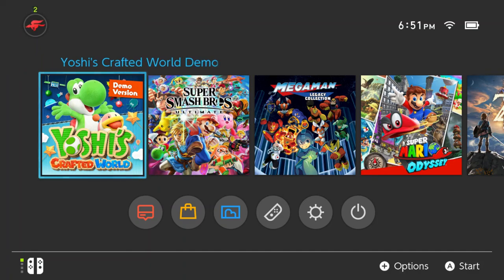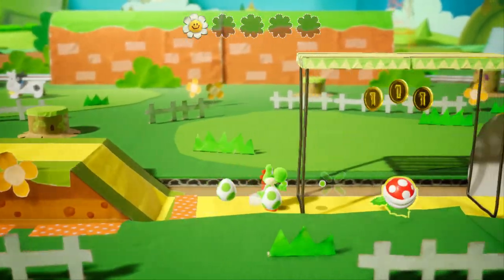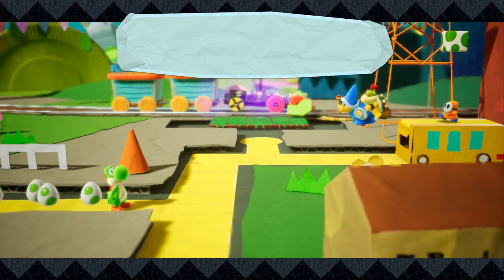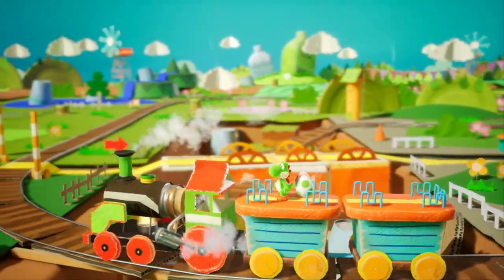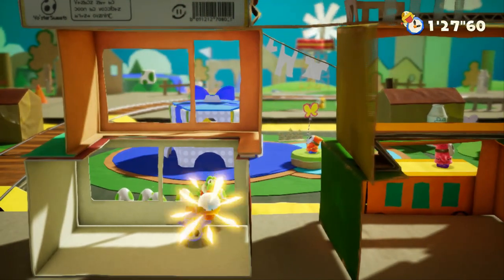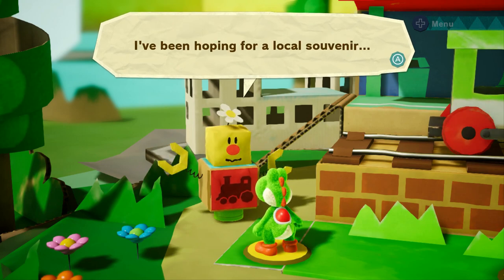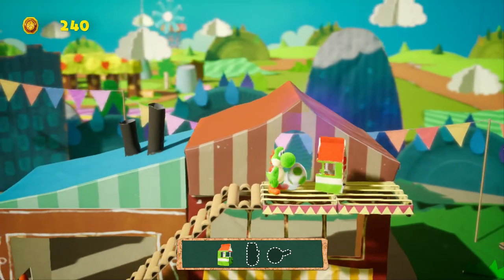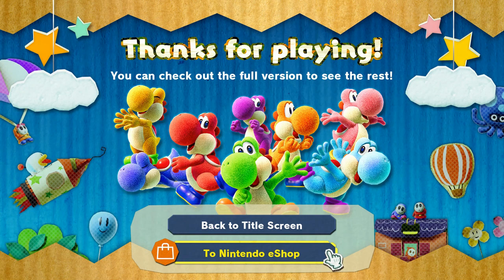Yoshi's Crafted World Demo | Rail-Yard Run | Let's Play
February 13, 2019, Nintendo released a demo of Yoshi's Crafted World on Nintendo Switch following their Direct presentation. The demo lets you play through the first stage, Rail-Yard Run, it's "Flip Side", and one scavenger hunt type scenario associated with it. The game releases March 29, 2019.